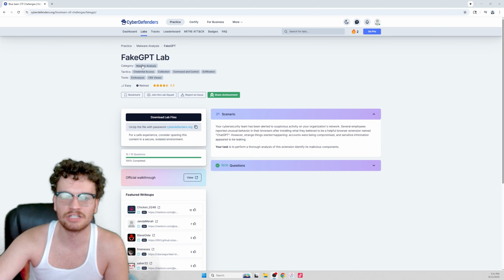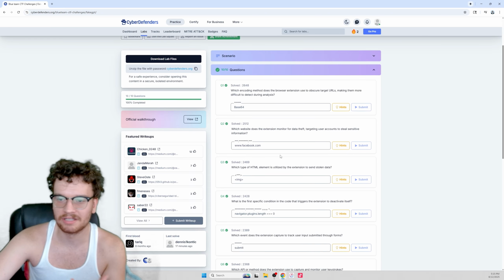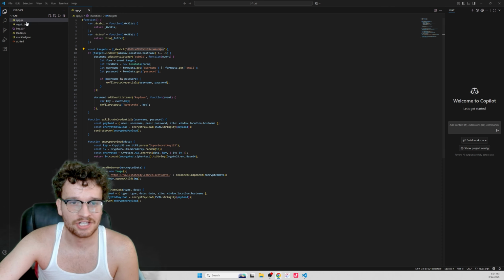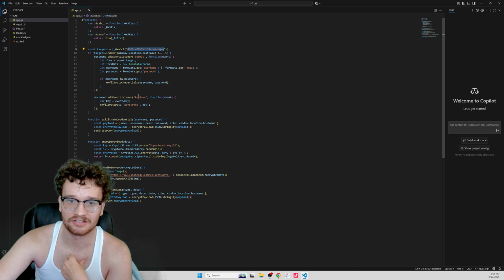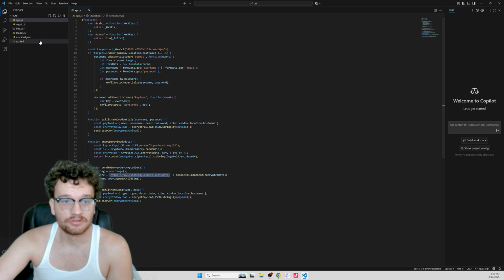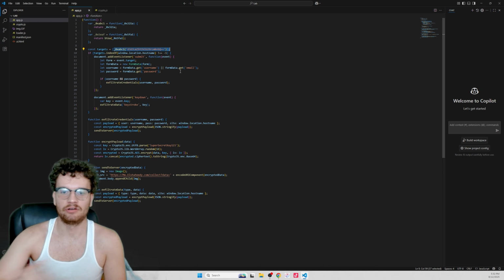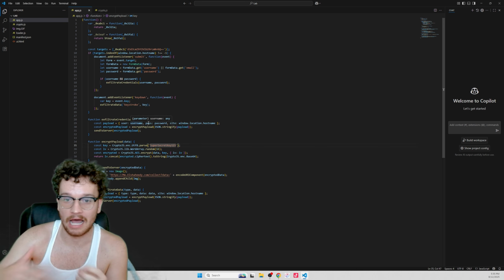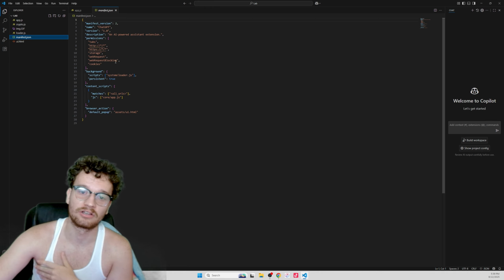Malicious ChatGPT Browser Extension Analysis - CyberDefenders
In this lab, I reverse-engineered a malicious browser extension, uncovering its obfuscation, data theft, keystroke logging, encryption, anti-analysis tactics, and exfiltration methods, plus the target domains involved.

Scenario: Your cybersecurity team has been alerted to suspicious activity on your organization's network. Several employees reported unusual behavior in their browsers after installing what they believed to be a helpful browser extension named "ChatGPT". However, strange things started happening: accounts were being compromised, and sensitive information appeared to be leaking.

Your task is to perform a thorough analysis of this extension identify its malicious components.